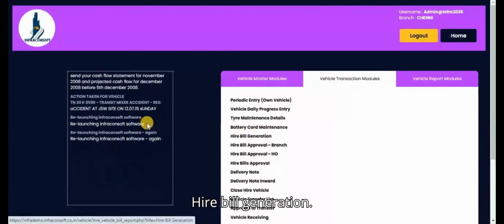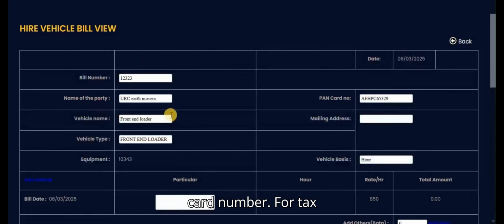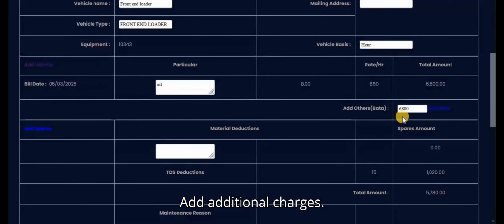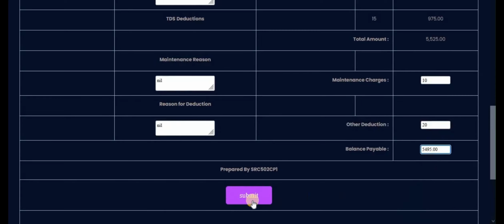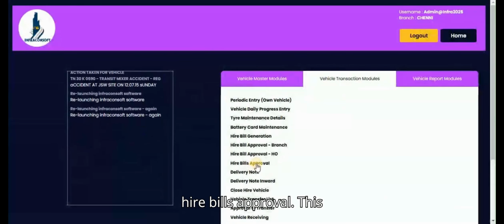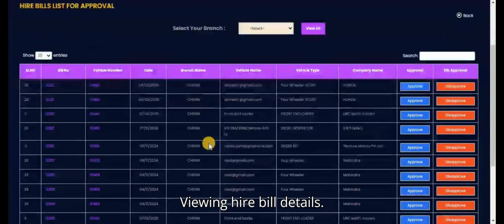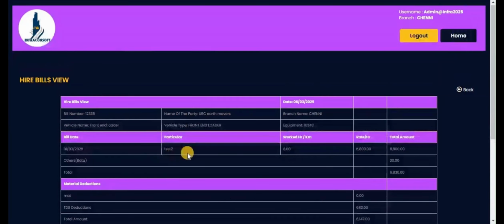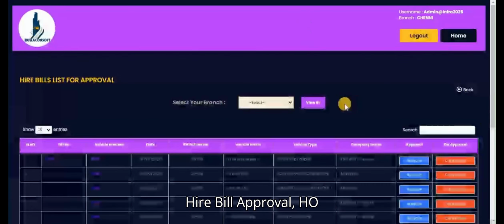Infraconsoft 4.0 Vehicle Transaction Training part 3 video in English